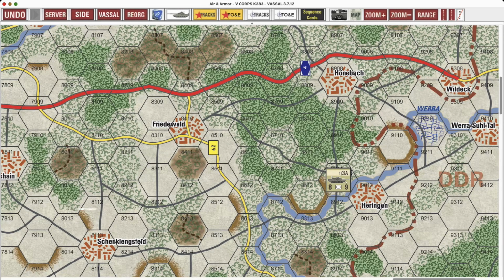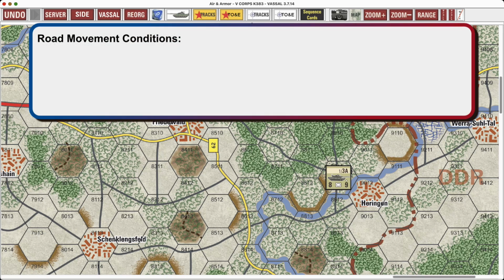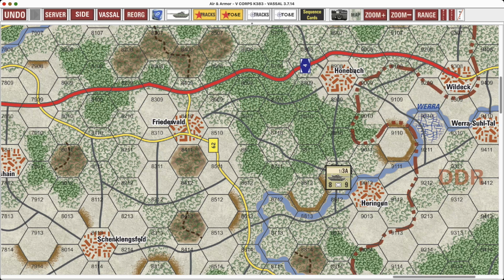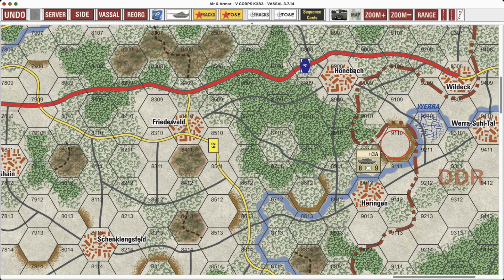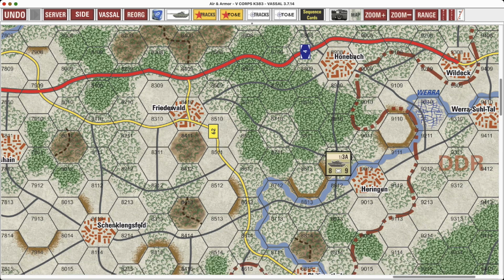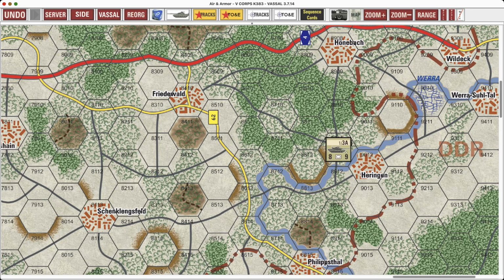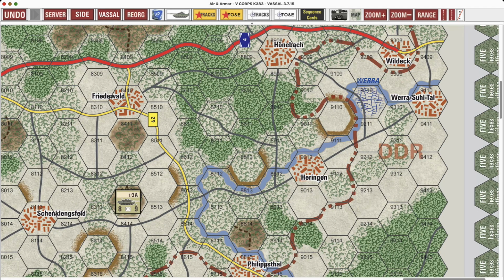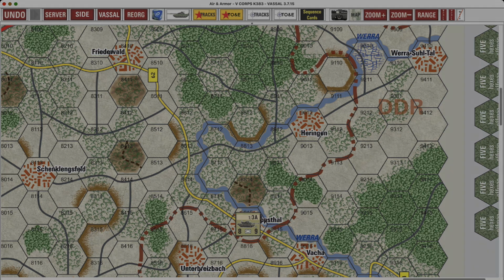08 - Tactical Movement